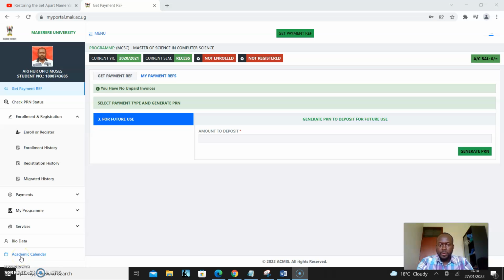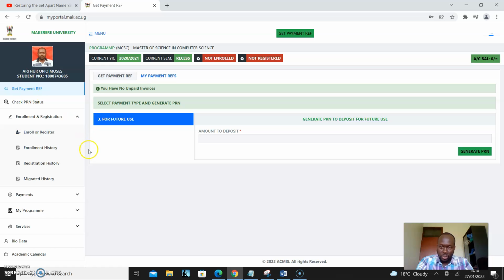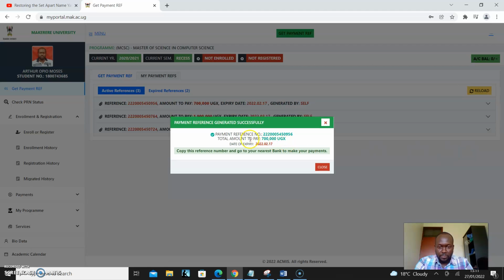How To Make Future Payments/Fees Deposits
The new Academic Management Information System (ACMIS) was locally developed through government support by teams from  DICTS-Makerere, COCIS, DICTS-Kyambogo University and some external participants and has replaced the AIMS systems whose support from government ended on the 30th June 2021.

The ACMIS system, was adopted by all Vice Chancellors of Public Universities through the Vice Chancellors forum and will be directly managed by the ACMIS consortium of Public Universities.

Makerere has transitioned from the AIMS system.
To access they new system/portal, this video guides students on how to activate their portals.